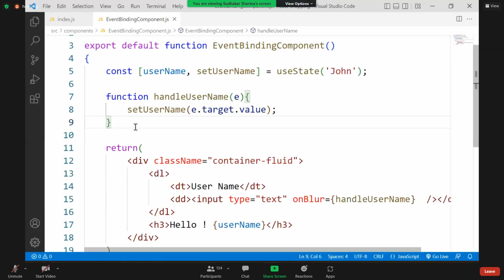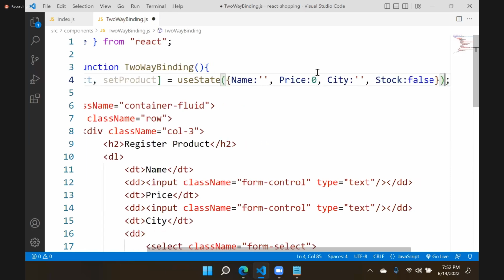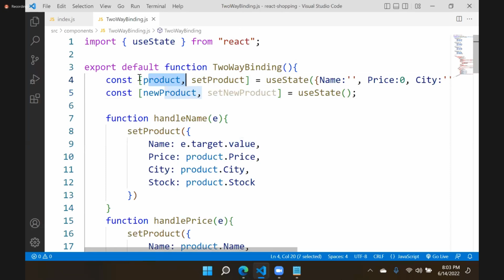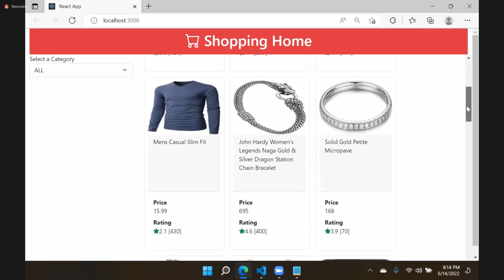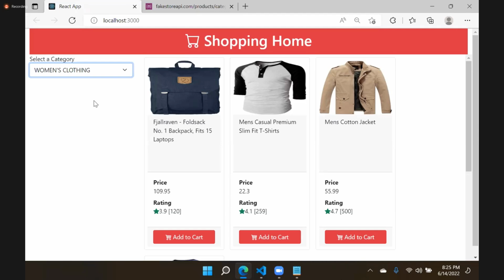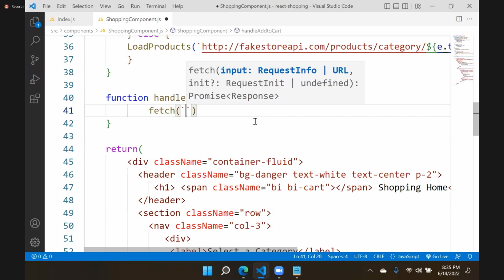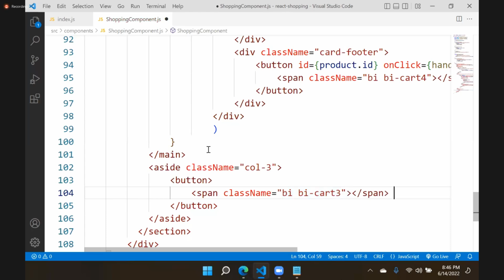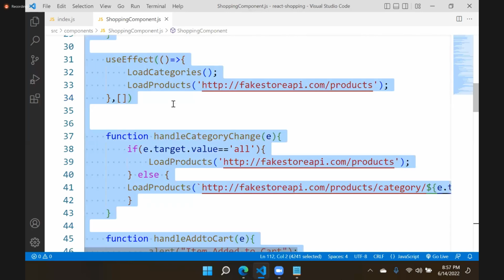ReactJS Class 11